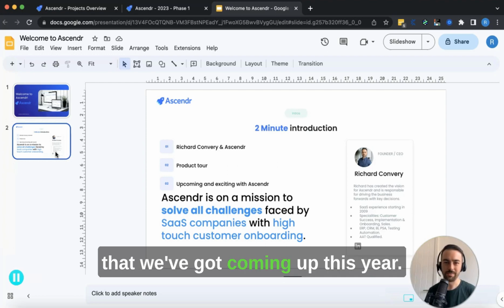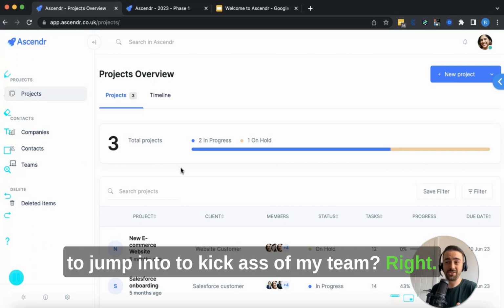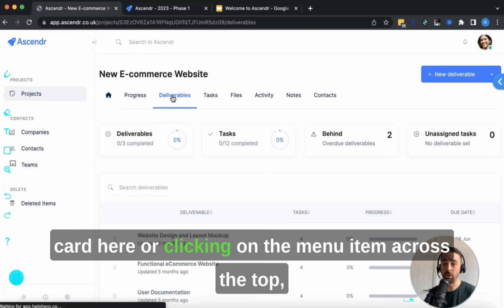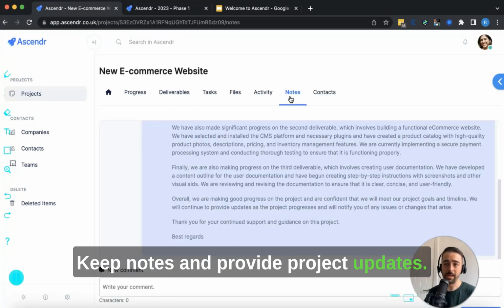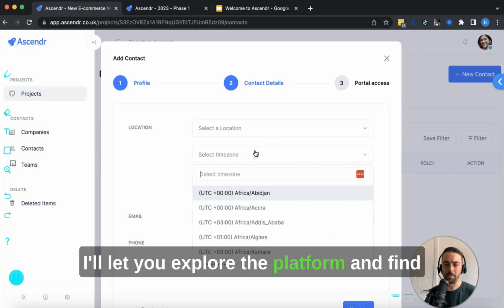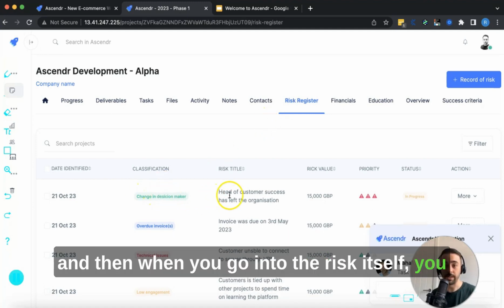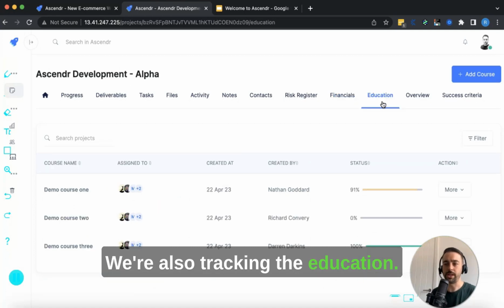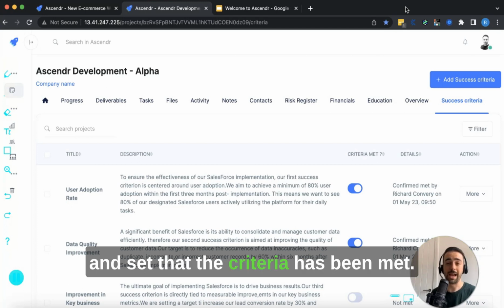Ascendr Unveiled: High-Level Tour & Exclusive Sneak Peek into B2B SaaS Onboarding's Future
Dive into the world of Ascendr, a game-changing customer onboarding platform for B2B SaaS companies. In this video, our CEO and co-founder, Richard, takes you on a high-level tour of Ascendr's intuitive interface and robust features. With 15 years of experience in the SaaS space, Richard shares his insights into the challenges of onboarding and how Ascendr addresses them. From managing deliverables and tasks to tracking project progress and risks, Ascendr consolidates all your needs into one platform. Get a sneak peek into our upcoming features, including financial tracking, education modules, and success criteria setting. Whether you're an executive sponsor seeking an overview or a project manager needing detailed insights, Ascendr is your one-stop solution. Join us on this journey to streamline your onboarding process and elevate your customer experience.